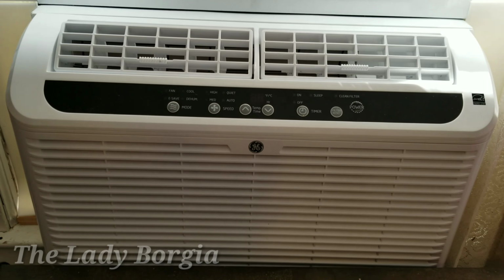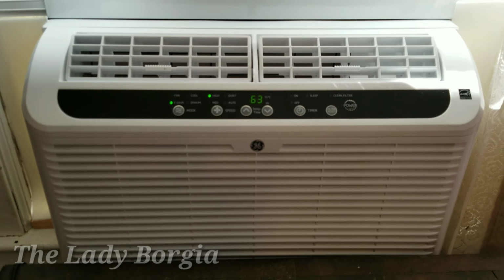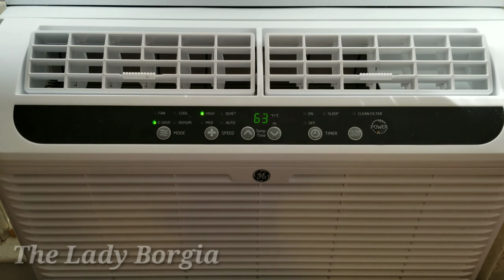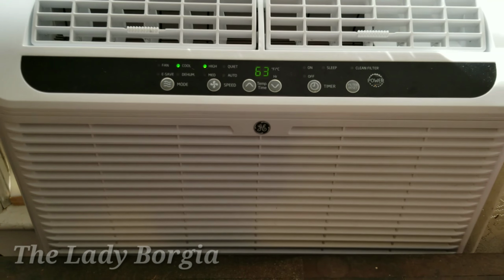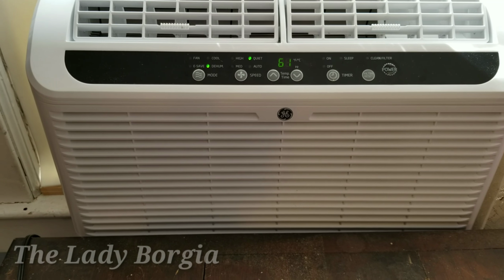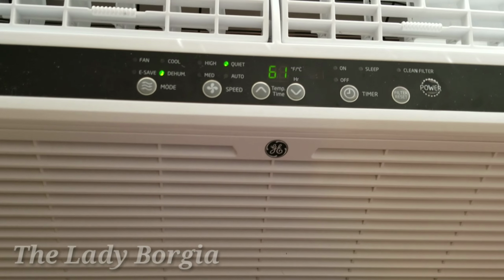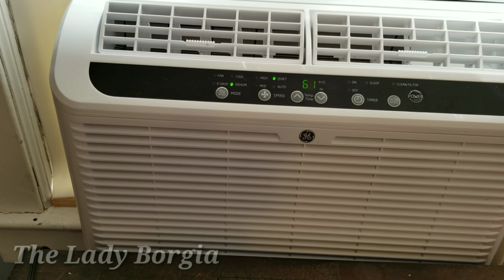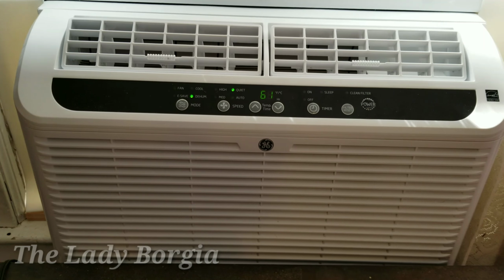GE QUIET COOL 6150 BTU Window AC Unit! QUIETEST AC UNIT for Filming EVER & A Bonus GREAT MIC!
Want to stay cool & remove high humidity while still being able to film AND sound better!? WELCOME to Health, Wellness and Lifestyle where there's something to help EVERYONE feel better and/or make their life easier! Often BOTH!
Check out the GE Quiet Cool 6150 BTU Window AC unit. Quietest, most comfortable air conditioning unit I've ever found at a great price! Stay cool and comfortable in your studio or bedroom and help reduce swollen hands and joints!

Thank you for your Patronage and Support!

Rode VideoMicro Go Compact On-Camera Microphone with Rycote Lyre Shock Mount
by Rode (Shotgun mic with shock mount, Windshield, TRS Cable and more for use with DSLR and Smartphone!)

by Rode (Patch cable for smartphones)

Movo PR-1 Smartphone Grip Handle Rig with Wrist Strap, Tripod Mount & Cold Shoe Mount for Lights and Microphones - For iPhone, Samsung, HTC, LG, Google, Android
by Movo (GREAT RIG! MANY DIFFERENT FUNCTIONS AND OPTIONS ALL IN A COMPACT SIZE WITH QUALITY MATERIALS!)

Full video on above Rode microphone, Rode patch cable for Smart Phone and MOVO rig along with other tech items coming soon!

Item # 840565 Model # AHD06LX
GE 250-sq ft Window Air Conditioner (115-Volt; 6000-BTU) ENERGY STAR SALE $249.00  Regularly $279.00

Item # 840566 Model # AHD08LX
GE 350-sq ft Window Air Conditioner (115-Volt; 8000-BTU)
SALE $279 Regularly $319

I'll be adding new LIVE and video series as I go and will organize them both by Series Playlist and Content Playlist and Full Channel Video playlist

Thank you for your Patronage!

EBATES Referral- EARN MONEY BUYING MAKE UP and CLOTHES and MORE! (Sephora too!)

Google+
The Lady Borgia

LADY BORGIA